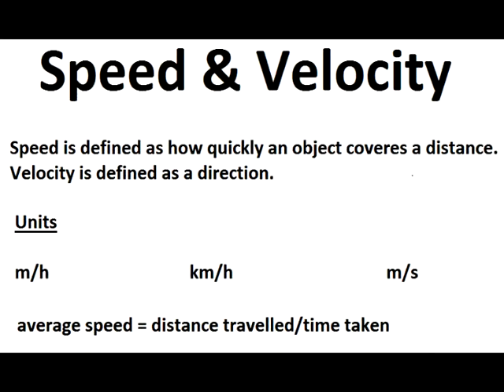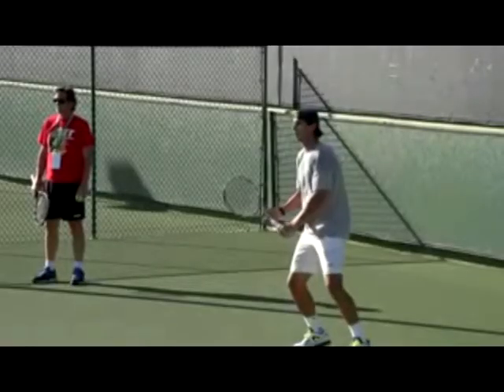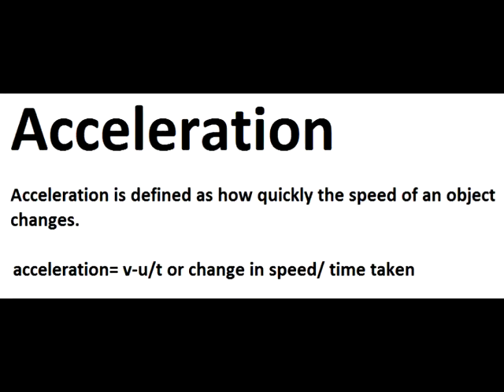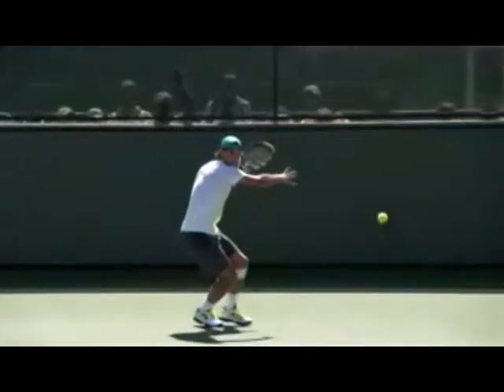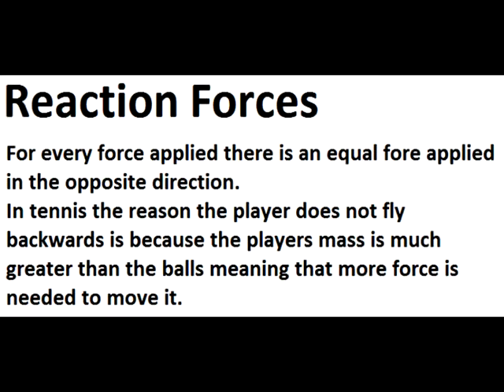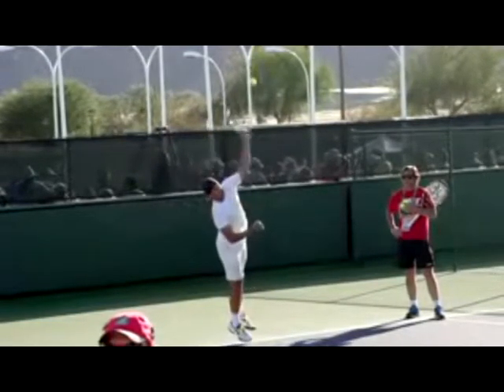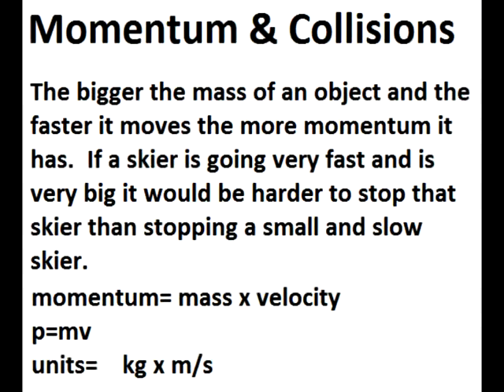The Physics of Tennis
Video by Musa Choudhry, 10Y/Ph4, Whitgift School